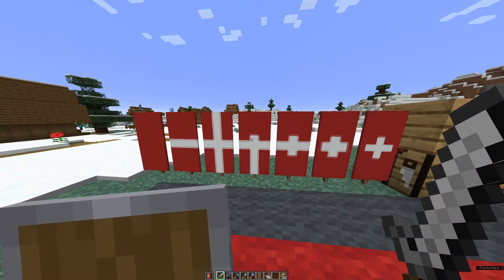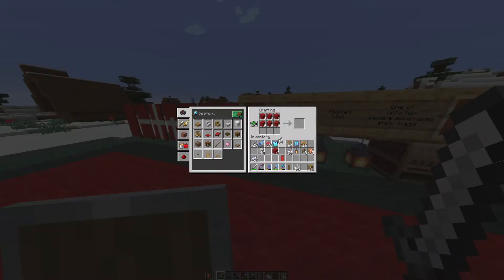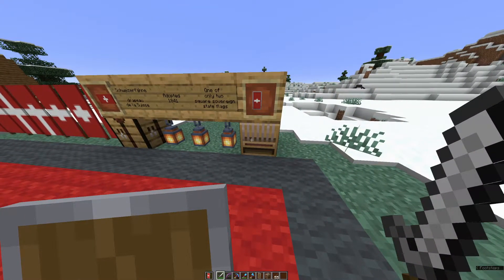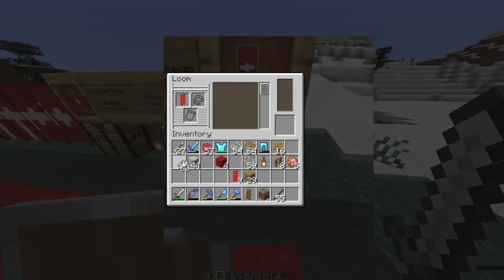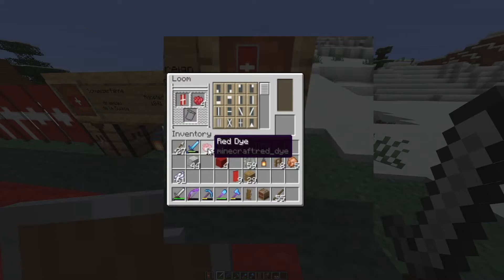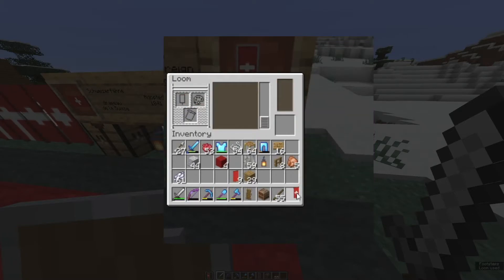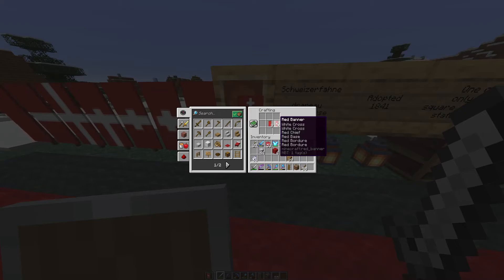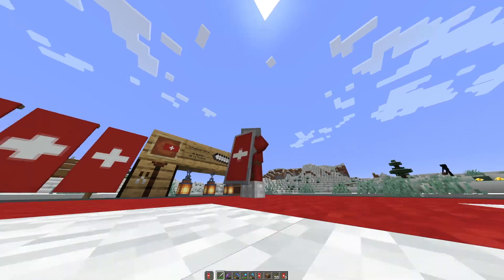Minecraft: Swiss banner tutorial | How to make the flag of Switzerland as a banner in Minecraft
If you're from Switzerland and love to play Minecraft, there is no better way then to decorate your house, base or area on your server than to make yourself a couple of banners from your own country.

This is a step-by-step guide on how to make the flag of Switzerland on a banner in Minecraft by using the loom.

Also includes bonus tips on how to put the banner on your shield, and suggestions to when you can use the Swiss flag on a  banner in your Minecraft gameplay.

You need:
A Loom (2x string and 2x planks)
Min 2x Red Banners
2x White Dye
4x Red Dye
1x Shield

This tutorial works best in Java edition. Made in Minecraft 1.16.3.
All music licenced through Envato Market.